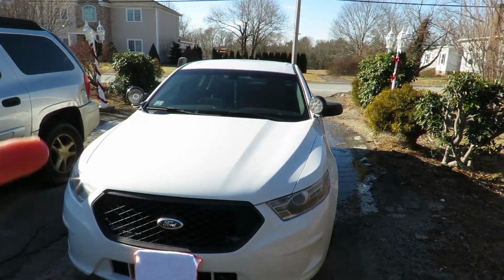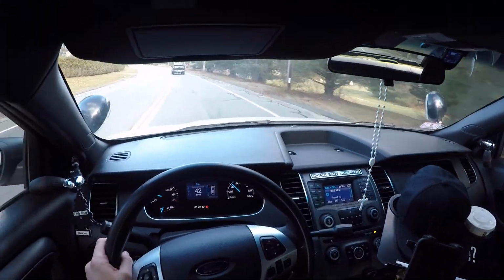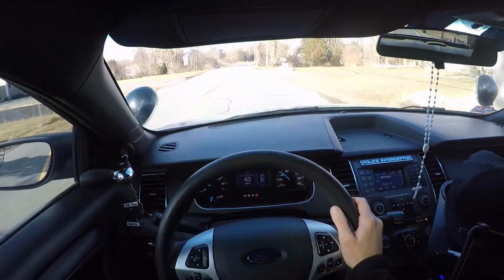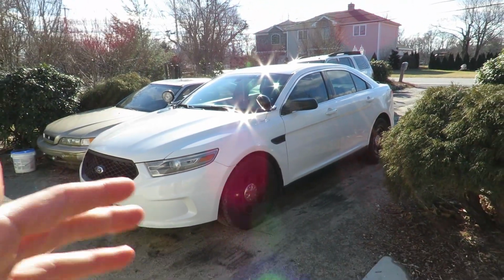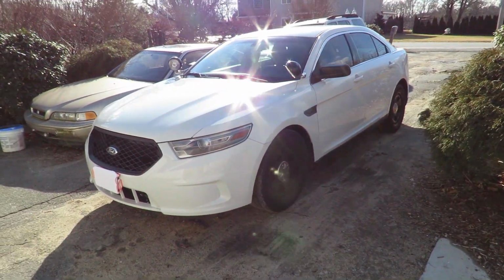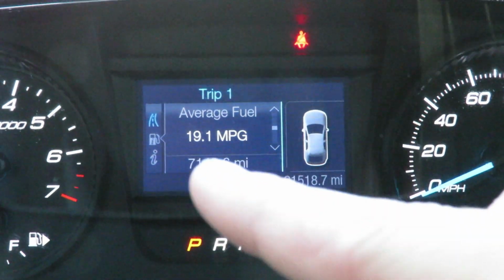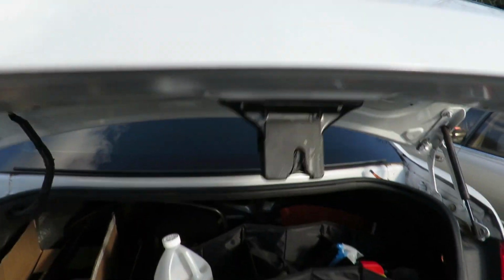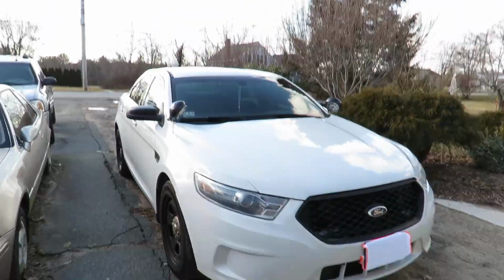2014 Ford Police Interceptor Sedan review.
Welcome back Interceptor Squad to another video!
Can't believe almost 8 months I've already had my FPIS! Overall I really do love my FPIS, however I hope by sometime this year I can get myself another Crown Vic!